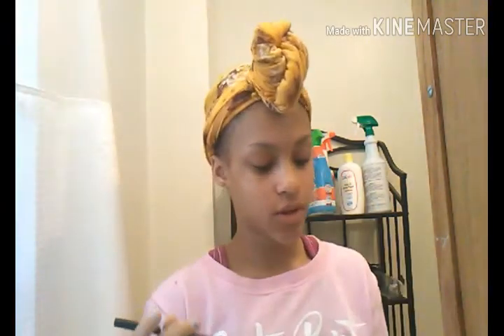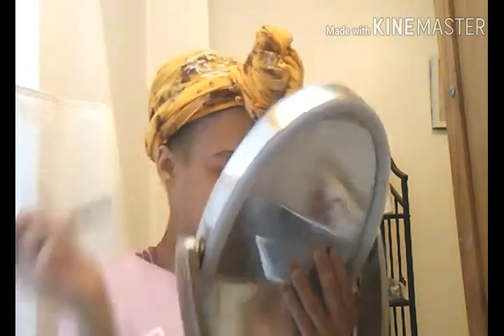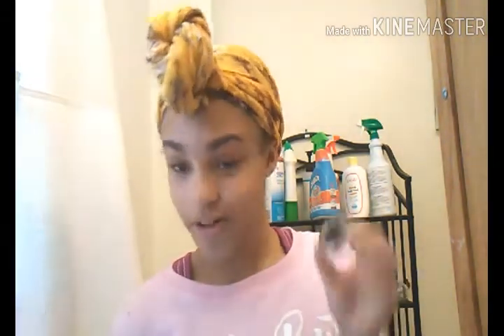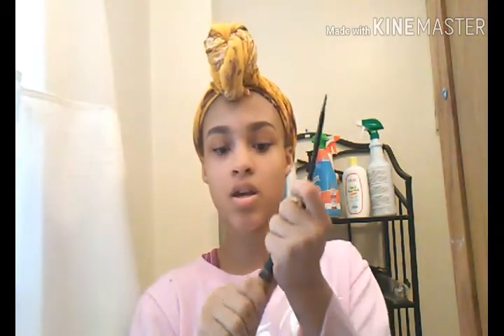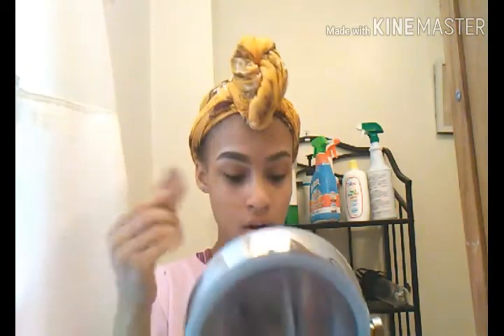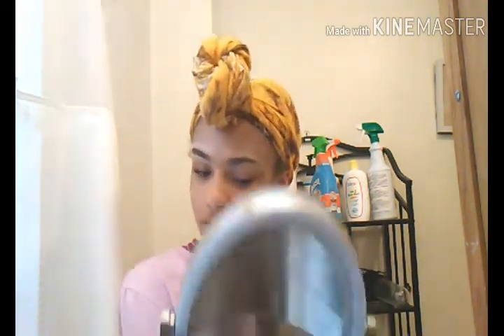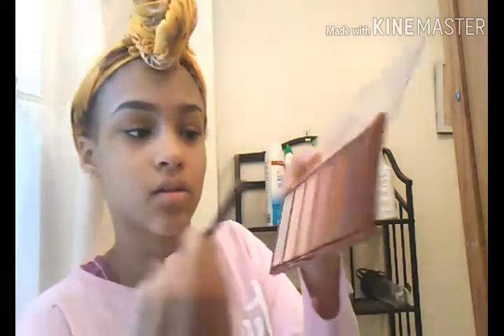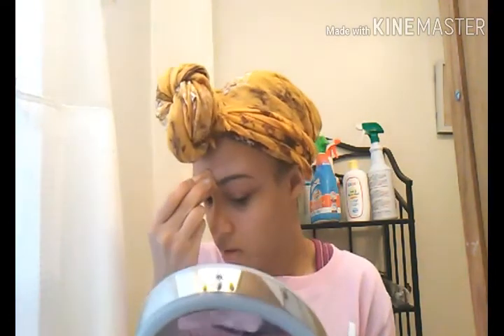Updated Eyebrow Tutorial 2018